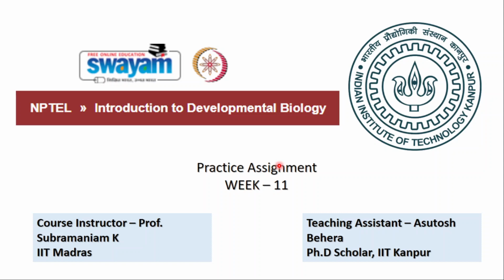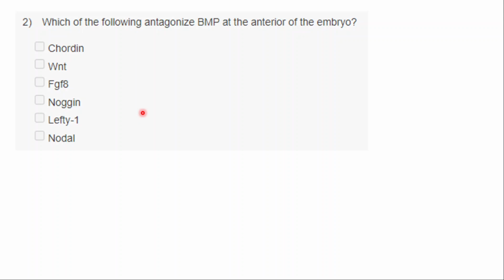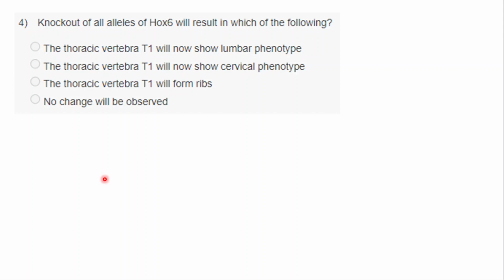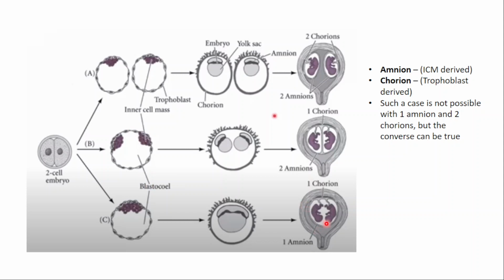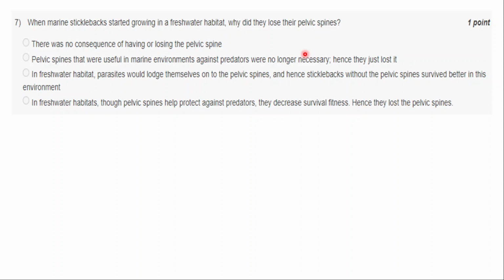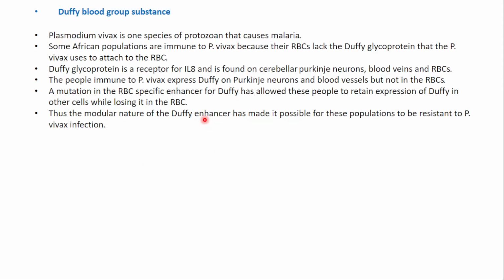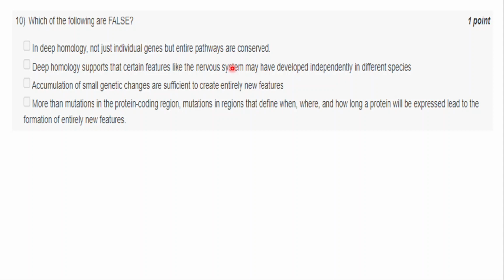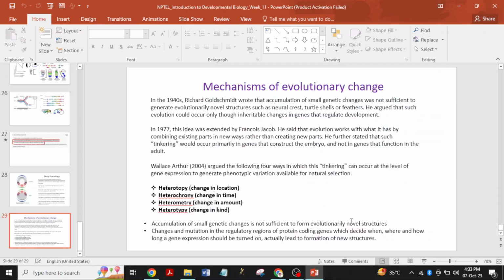NPTEL_Introduction to Developmental Biology_Week11